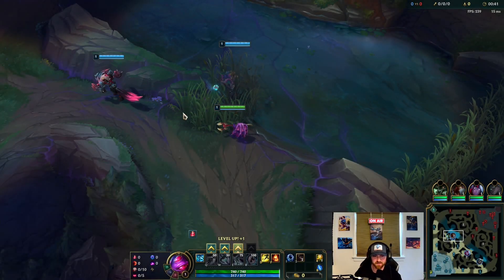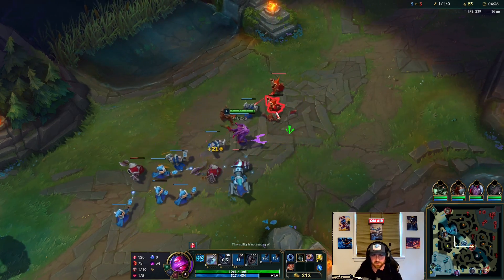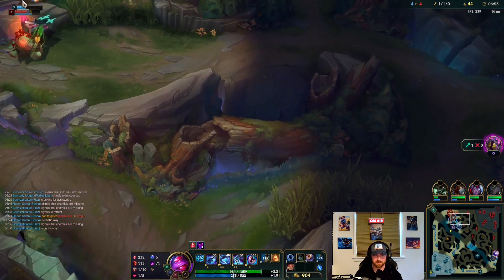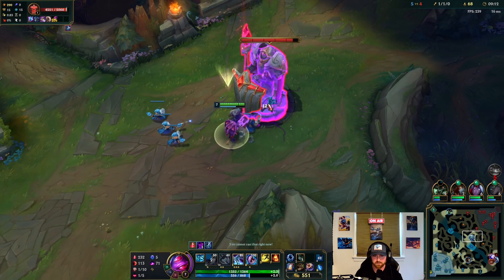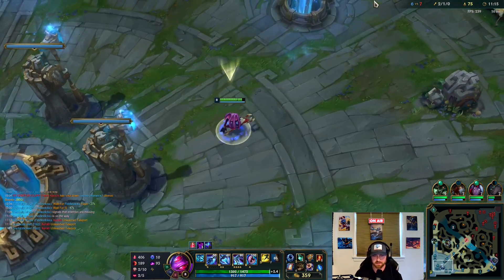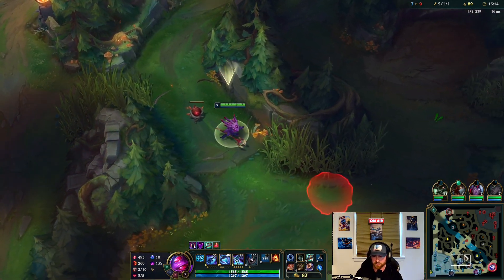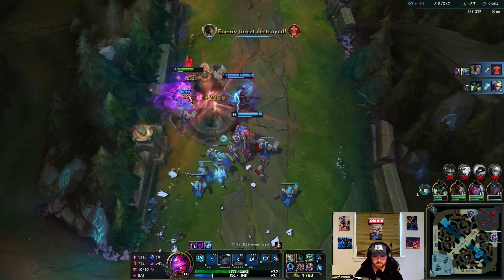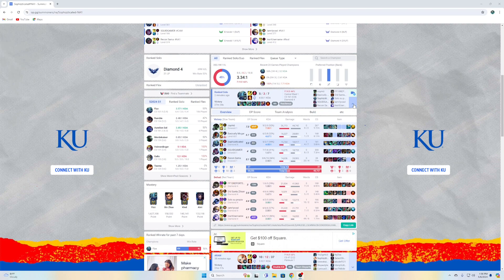It's Crunch Time! Either We Win This Game Or We Demote Back To Emerald | Fizz Mid vs Xerath 14.9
Alright lads today we have a Fizz Mid vs Xerath match up for ya. This game is a pretty important one because if we lose it, we demote back down to Emerald. Enjoy!